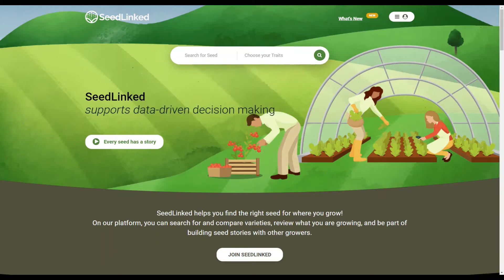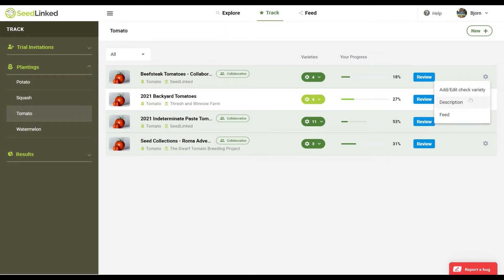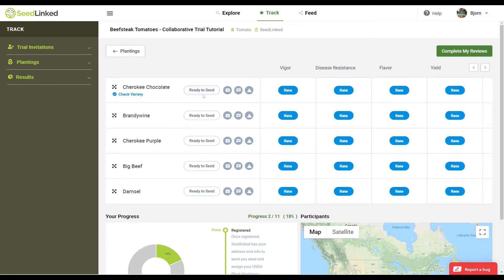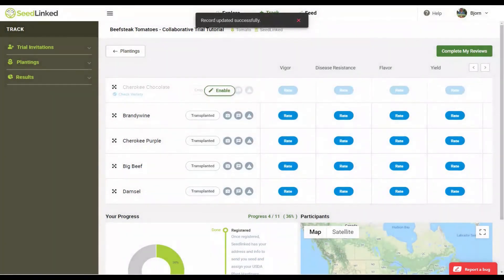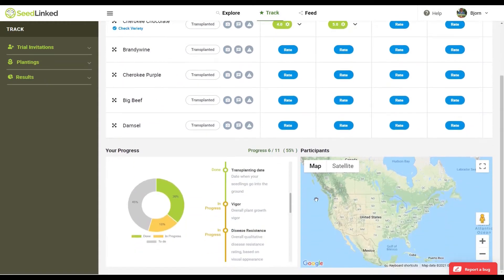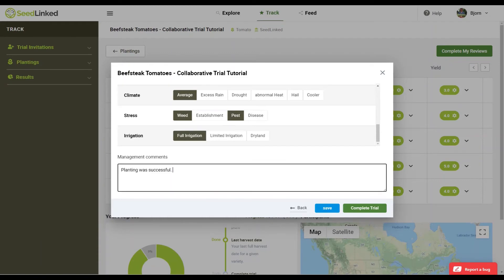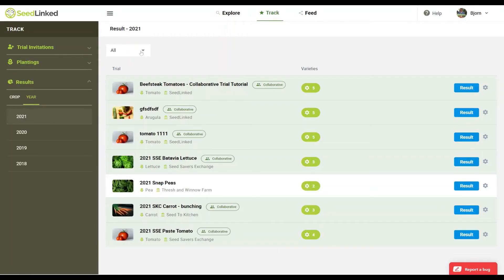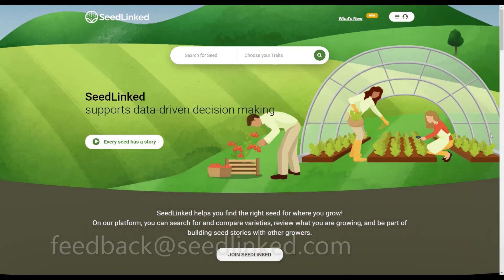SeedLinked Tutorial: How to Review Varieties in a Collaborative Trial (Web)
Welcome to the SeedLinked Platform! Learn how to Review Varieties in a Collaborative Trial (web).

Video Contents:
   How to Add Reviews - 1:01
        How to Add Dates - 1:36
        How to Add Photos - 2:00
        How to Add Variety Comments - 2:11
        How to Report Failure - 2:17
        How to Rate Traits - 2:27
   Completing Your Reviews - 3:15
   Trial Results - 4:09
   Adding Reviews to a Completed Trial - 4:42